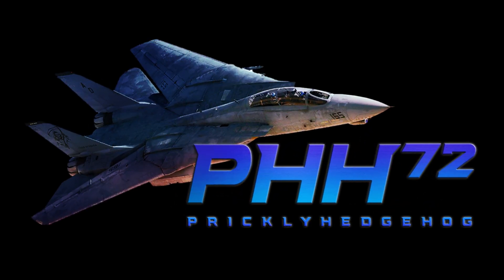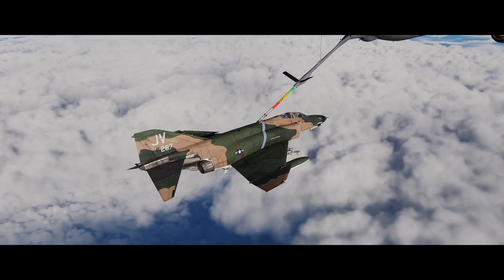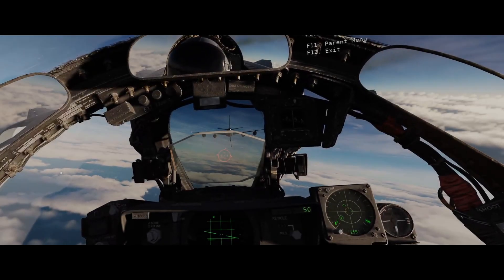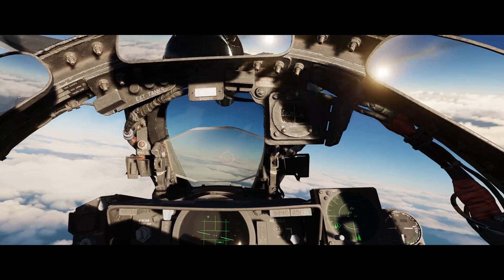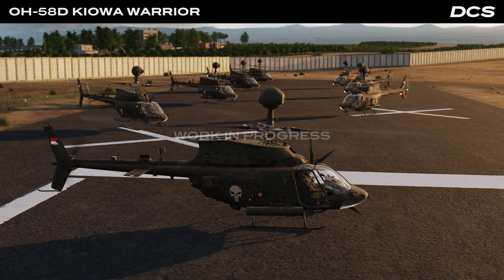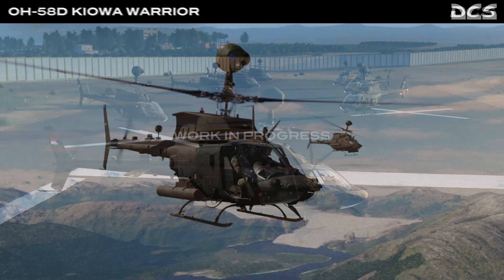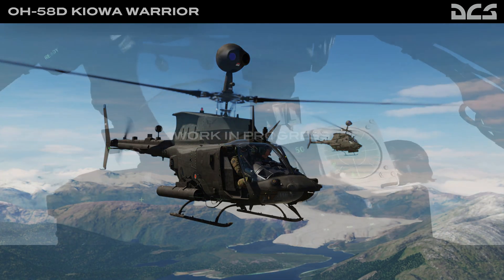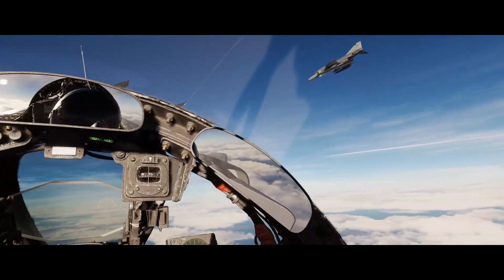DCS SITREP #18: Viper INS & GPS Update/Flying the Phantom II/US Pimax Roadshow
00:00 - 00:24 Intro
00:24 - 01:14 Overview
01:14 - 05:43 Viper INS/GPS
05:43 - 07:39 A New Campaign
07:39 - 11:03 Kiowa and CasmoTV
11:03 - 12:55 Phantom II Thoughts
12:55 - 16:00 Using VR & Pimax US Roadshow
16:00 - 17:28 - Summary
17:28 - 19:51 - Outro

PHH72